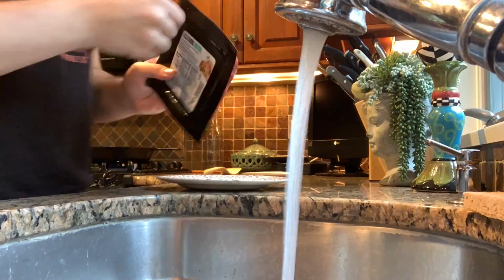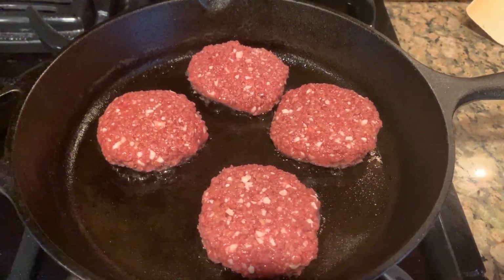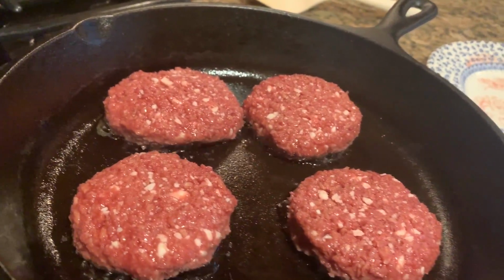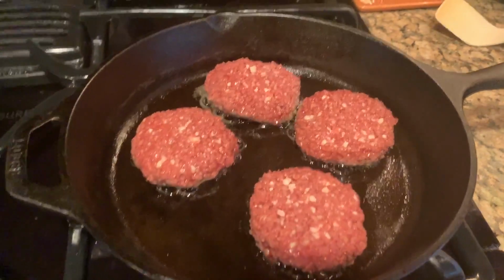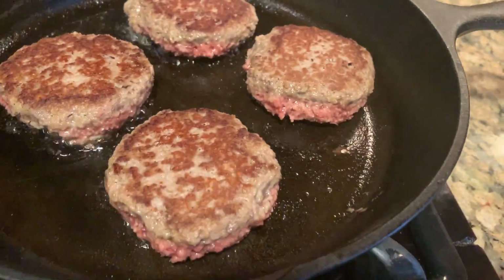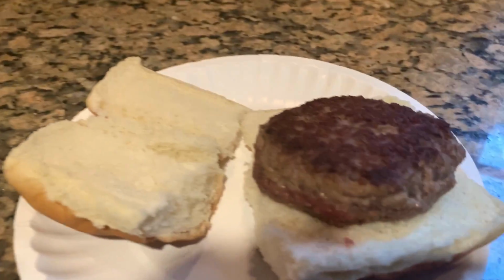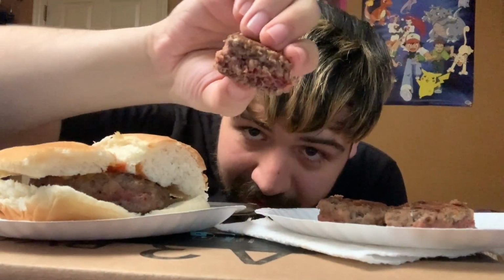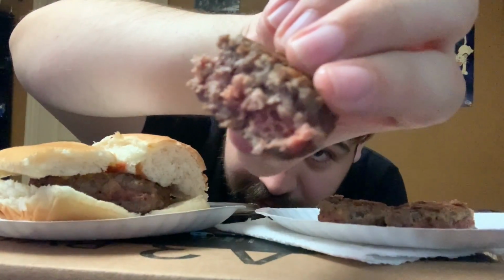NEW Impossible Burger from the Store! [vegan] - WiLLo in The Kitchen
They’re selling Impossible burgers in stores now!

SMARTPHONE TRIPOD

SEMI-PERMANENT HAIR DYE (Arctic Fox)
(Punky Colour)

VEGAN DR MARTENS UNISEX BOOTS

VEGAN BELT

SLIM VEGAN WALLET

MUSICIAN EARPLUGS